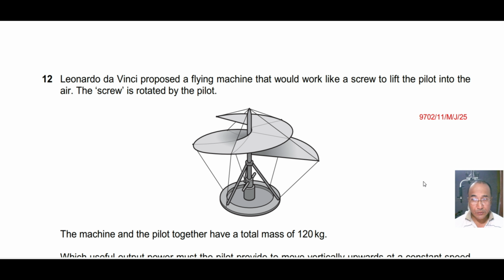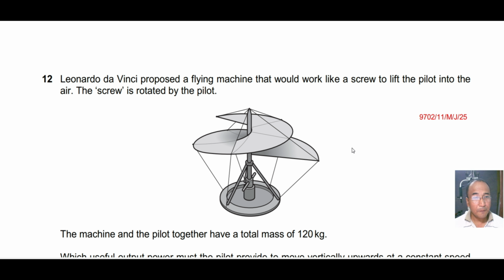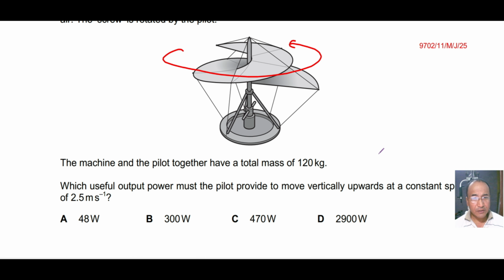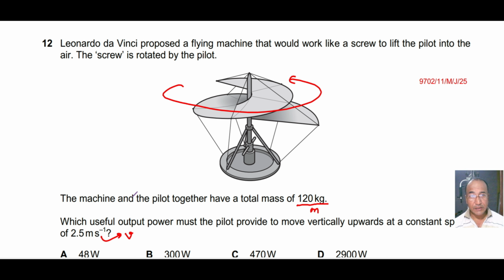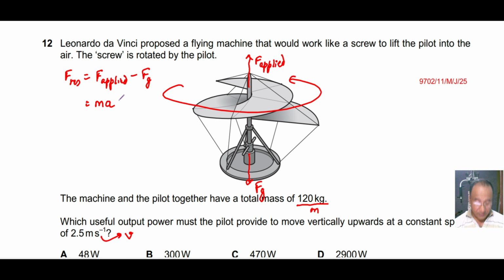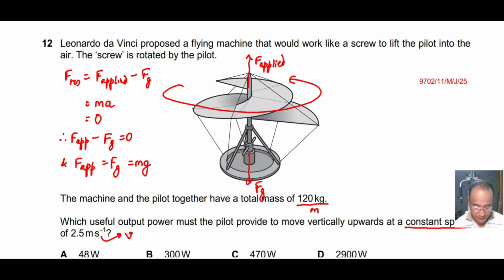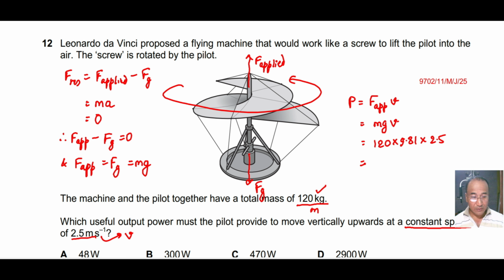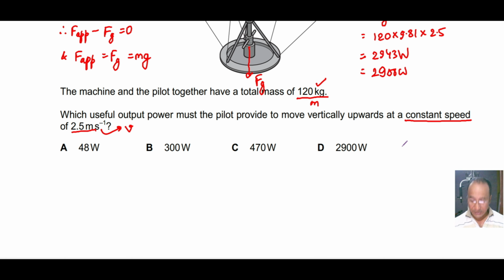2025 CAIE AS & A level May June Physics Paper 11 Q. No. 12 (9702/11/M/J/25) by Sajit C Shakya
Solution to 2025 Cambridge International AS & A level May June Physics Paper 11 Q. No. 12 (9702/11/M/J/25) by Sajit Chandra Shakya from Nepal

Leonardo da Vinci proposed a flying machine that would work like a screw to lift the pilot into the air. The ‘screw’ is rotated by the pilot.

The machine and the pilot together have a total mass of 120 kg.

Which useful output power must the pilot provide to move vertically upwards at a constant speedof 2.5 m s–1?

A 48W B 300W C 470W D 2900W